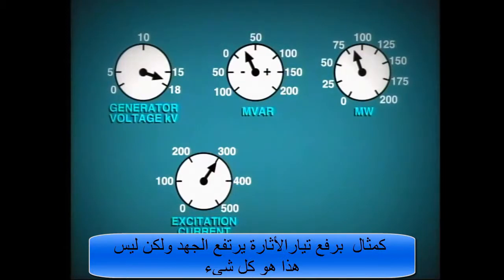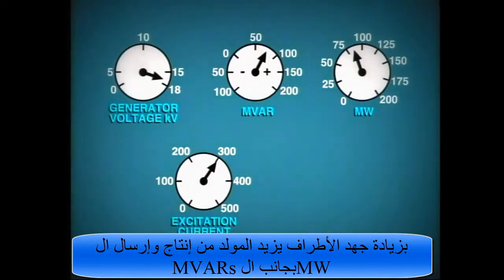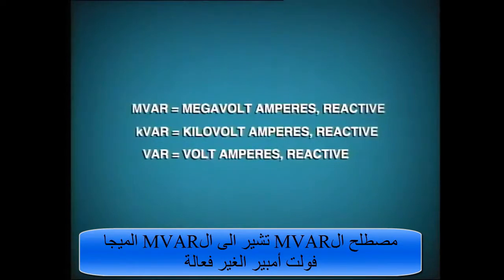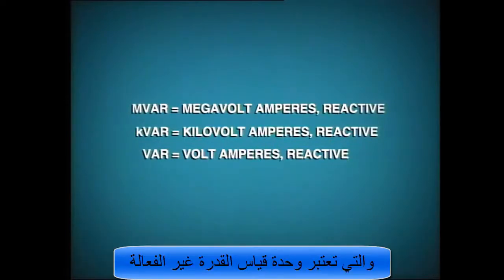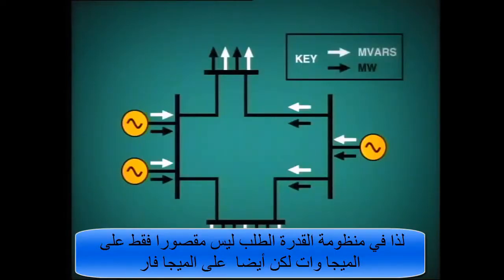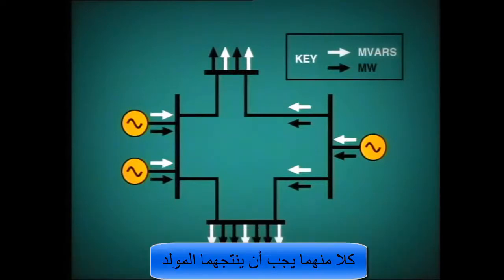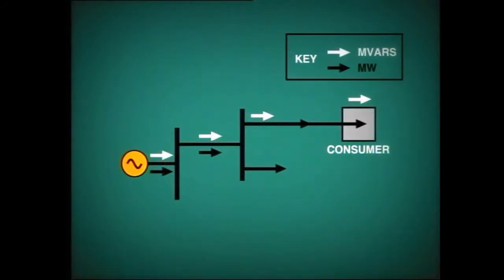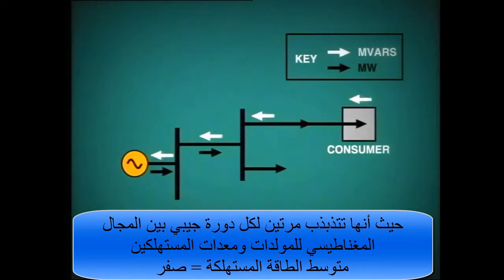القدرة غير الفعالة MVAR